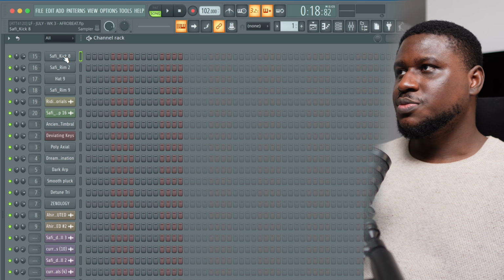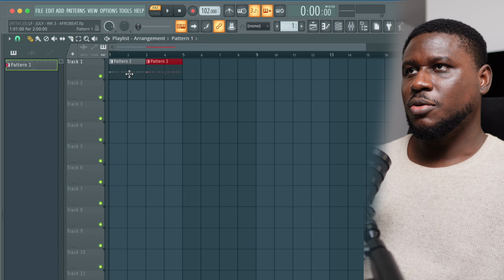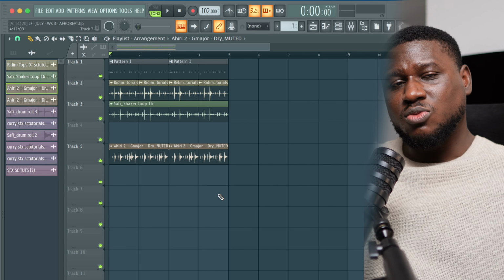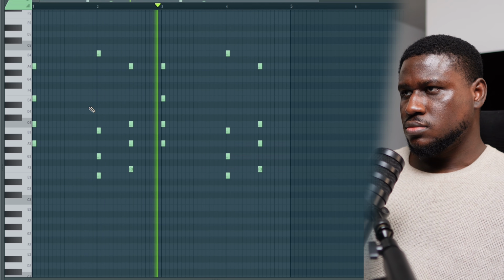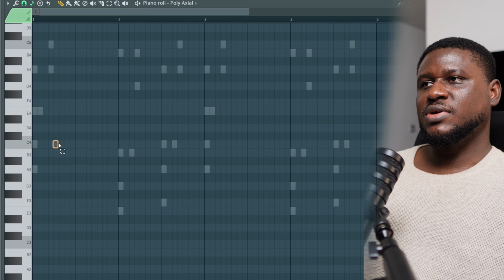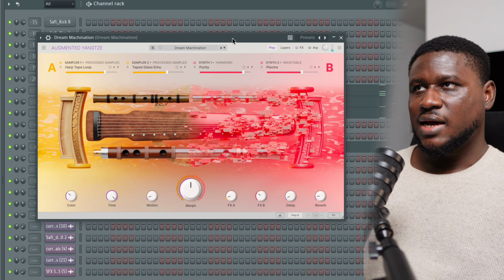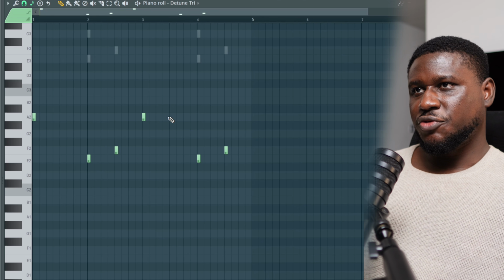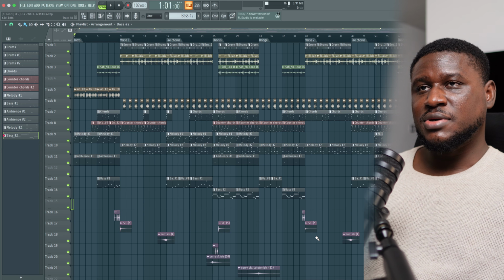How to make Afrobeat in FL Studio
How to make Guitar Afrobeat in FL Studio STEP BY STEP Tutorial